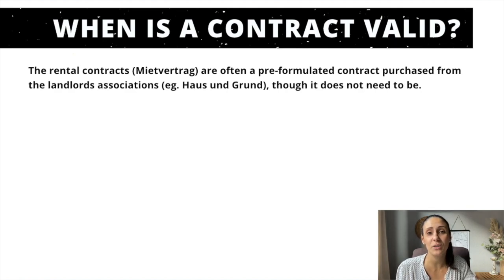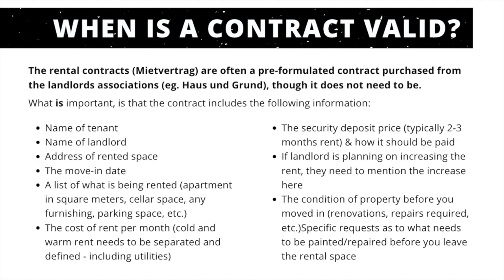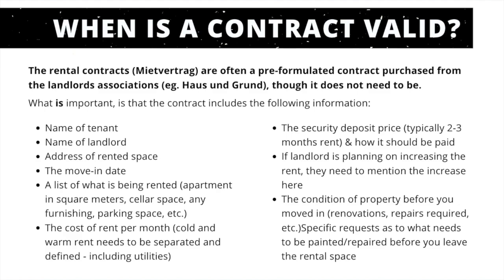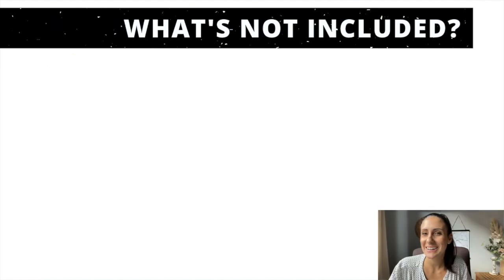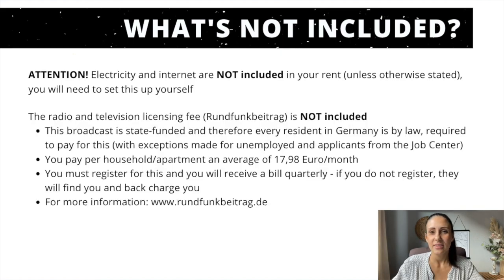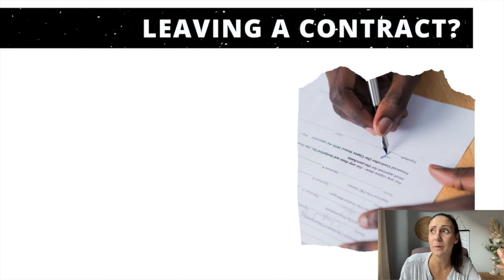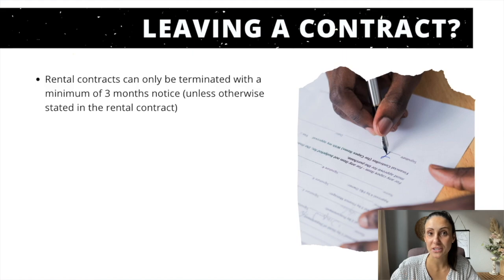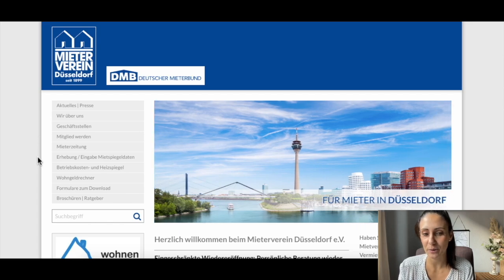[STEP 13] How to Easily Understand a German Rental Contract 📑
Are you about to sign a rental contract in Germany but find the legal jargon and complex terms confusing? I've got you covered!

In this video, we'll break down the key elements of German rental contracts in a simple and understandable way. You'll learn about your rights, responsibilities, and important clauses you need to know.

⚠️ Cancelling Your Rental Contract

If you need to cancel your rental contract Aboalarm is a great automated letter generator.

✅ Legal Tenant Support

Mieterbund.de is where you will be able to find which tenant association is closest to you.

⚠️ Radio & Television Broadcasting Fee